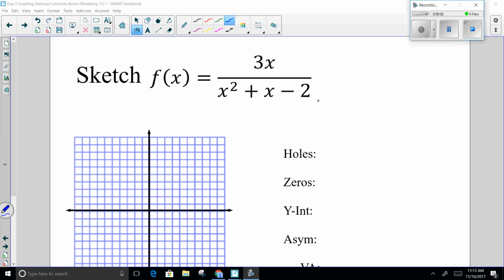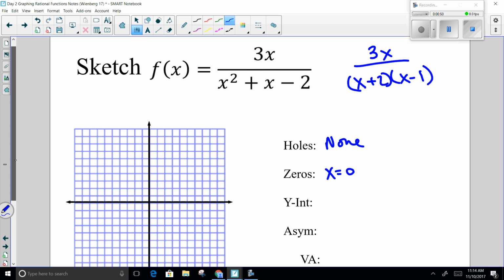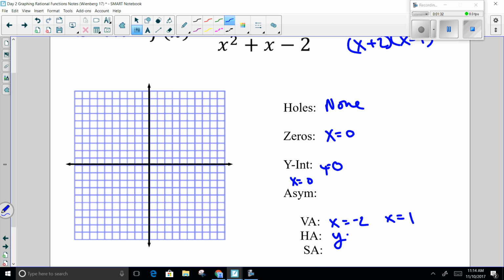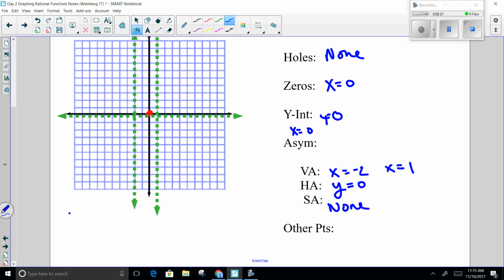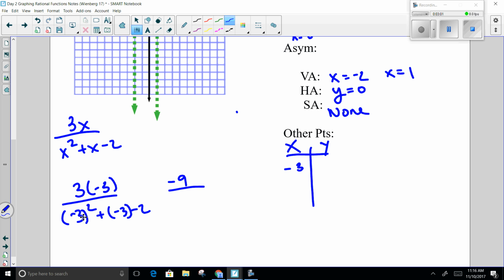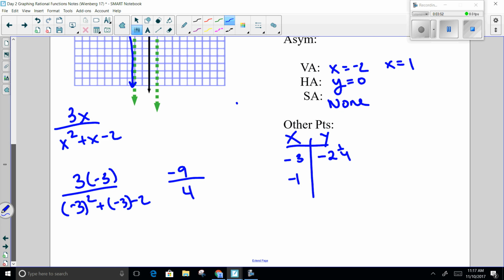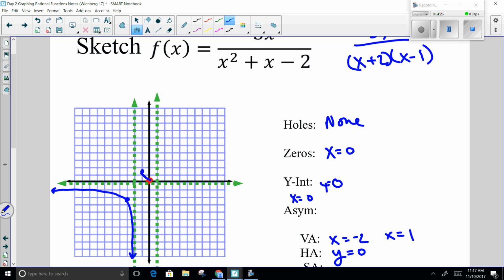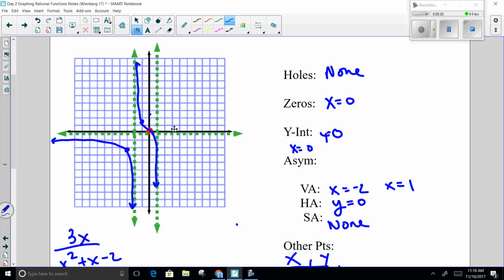Video Graphing Rationals Horz Asymptote 2